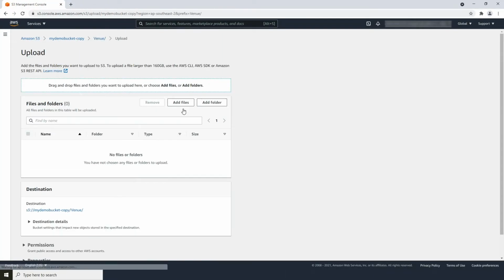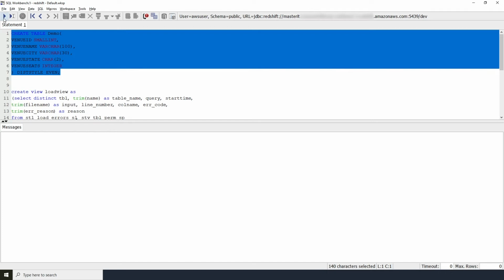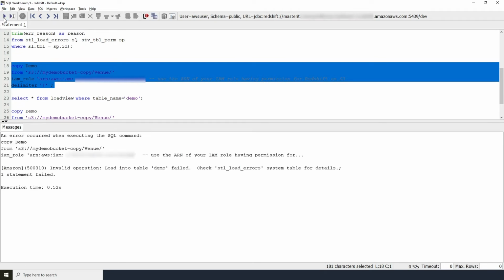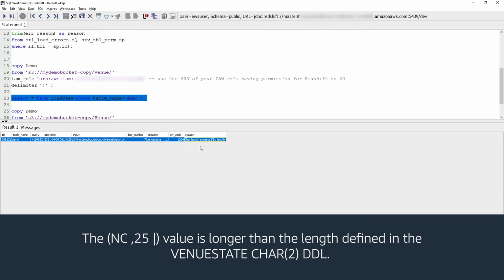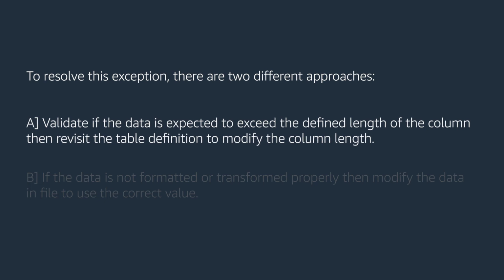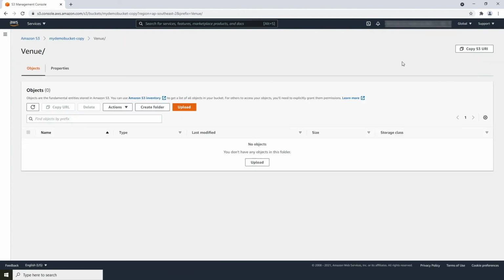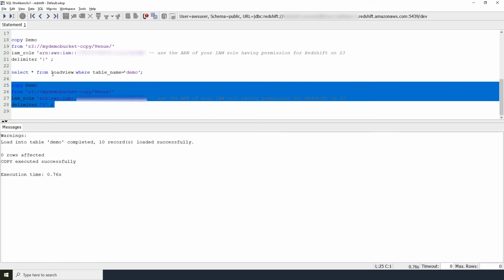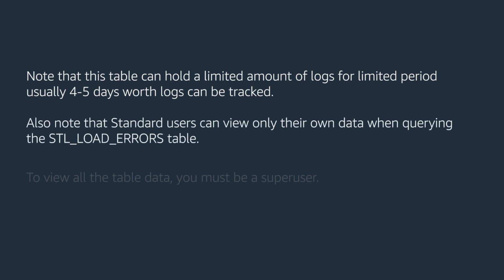How can I troubleshoot a failed Amazon Redshift data load?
Skip directly to the demo: 0:32

For more details see the Knowledge Center article with this video

Pallavi shows you how to troubleshoot a failed Amazon Redshift data load?